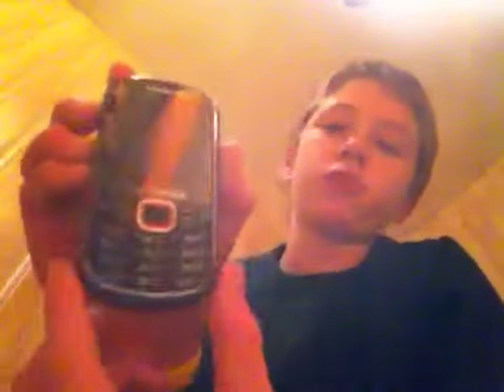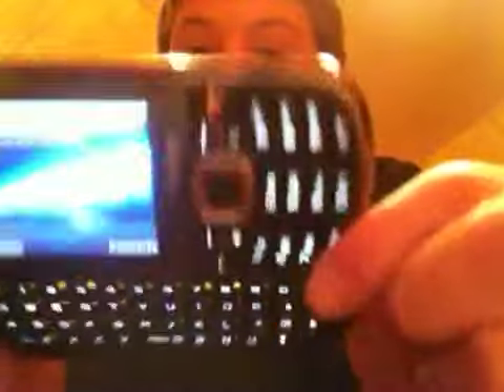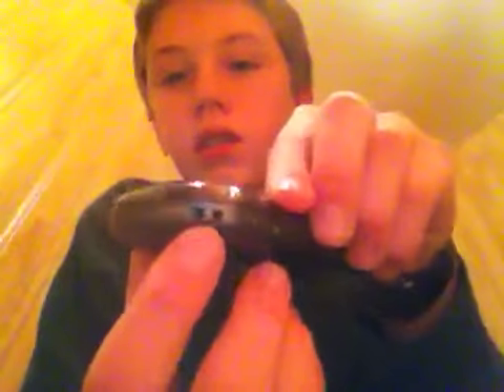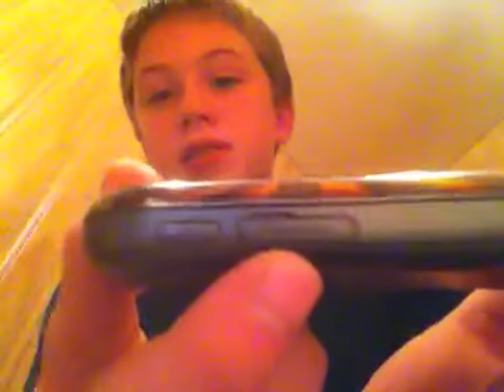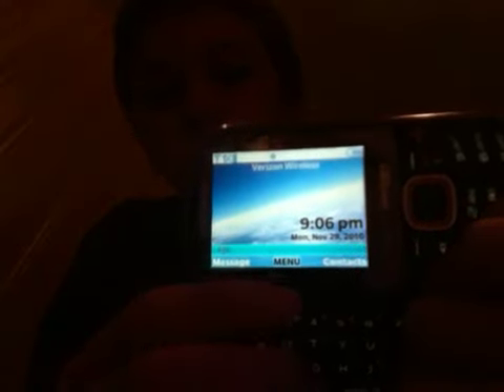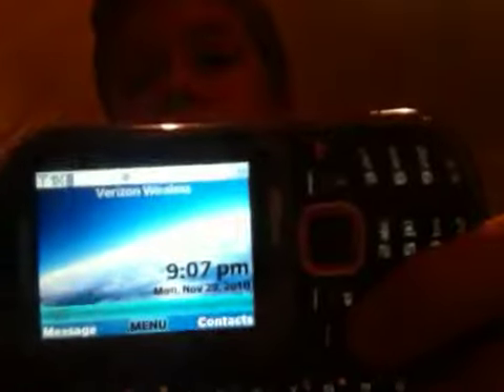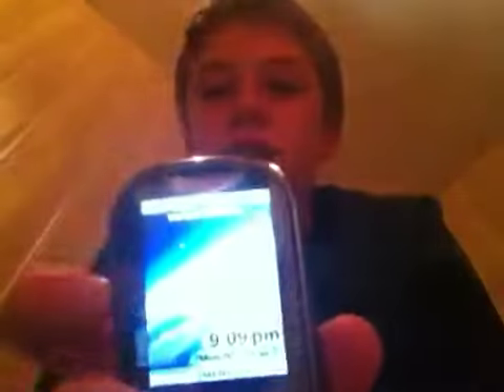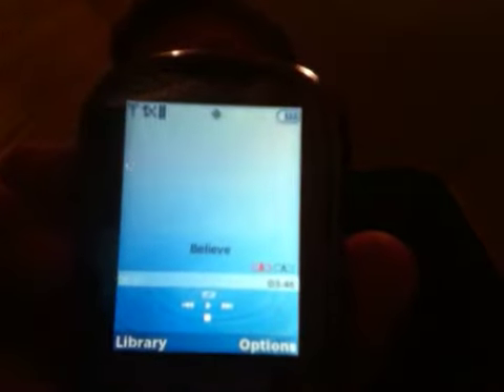Samsung intensity 2 review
Verizon texting phone